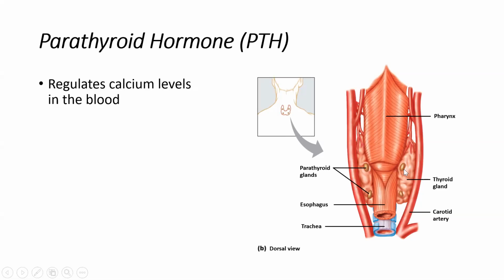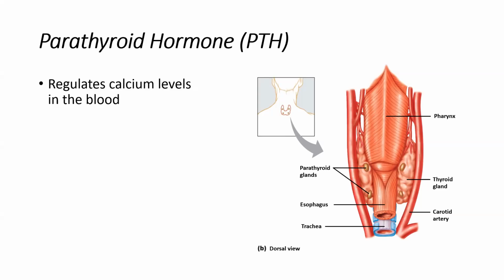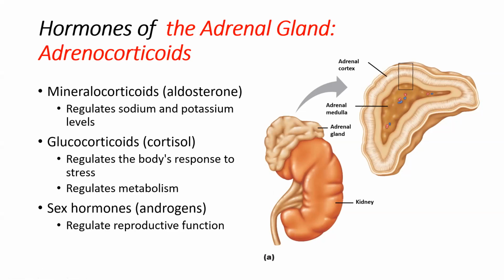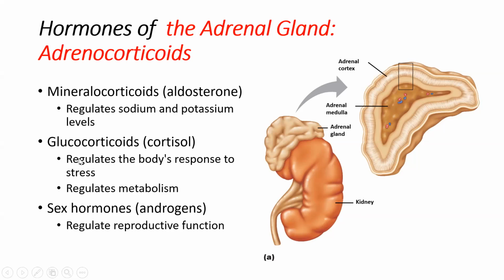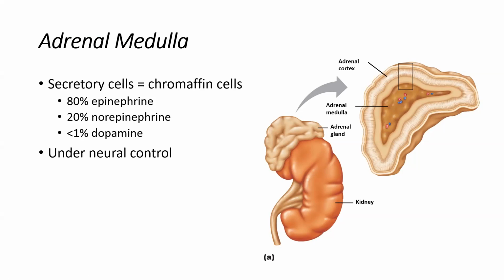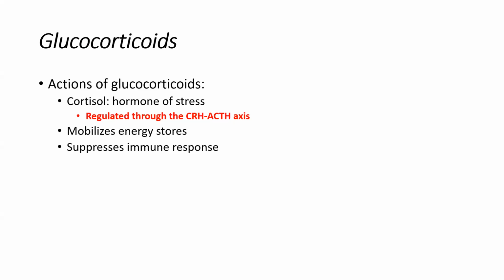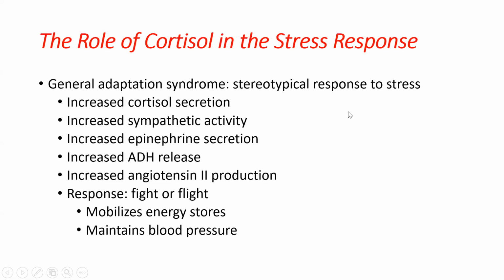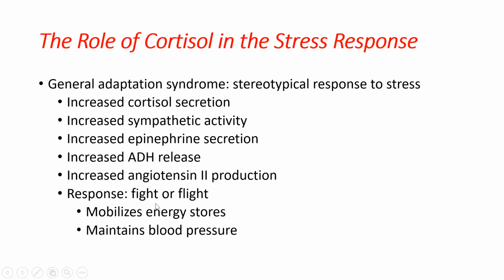BIO2510 4 03 20 Part 2